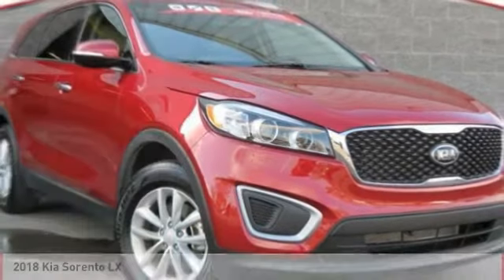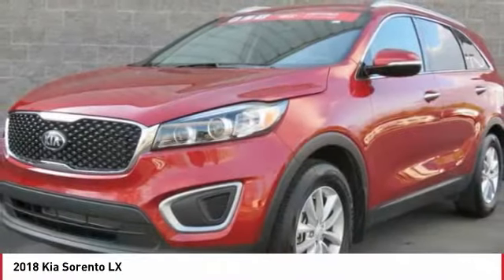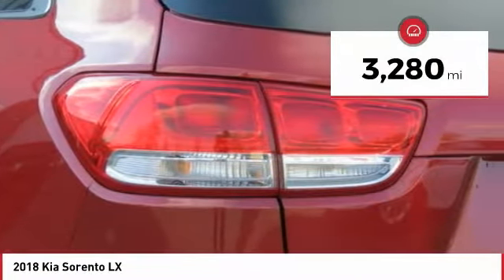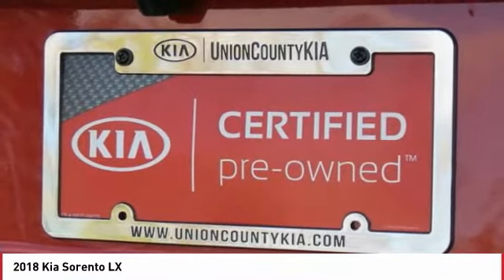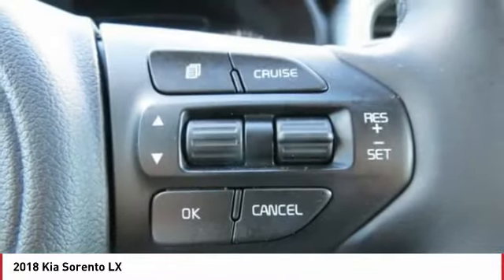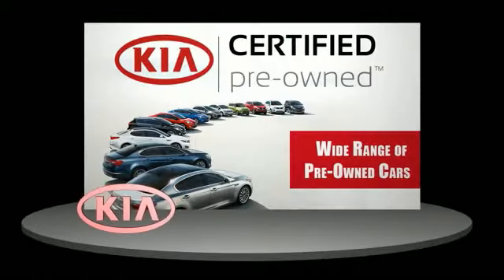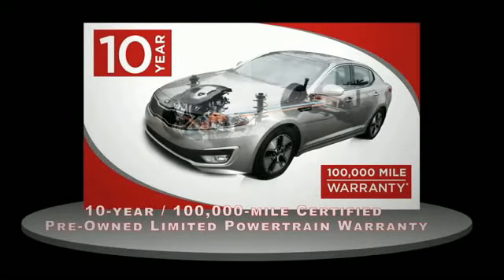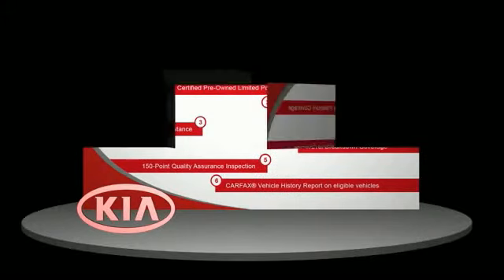2018 Kia Sorento Monroe NC 82027A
2018 Kia Sorento LX

Don't miss this 2018 Kia Sorento. It's equipped with great features. You'll want to take this suv home. Make a great choice today.